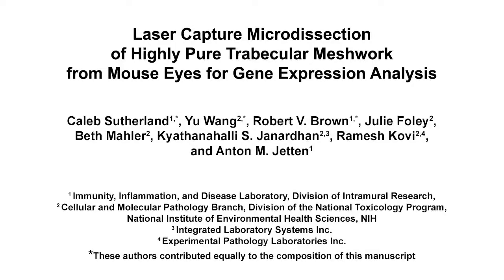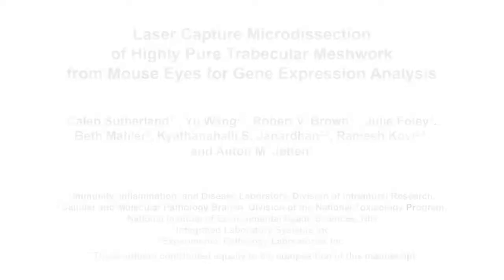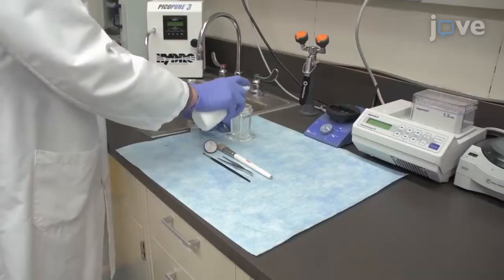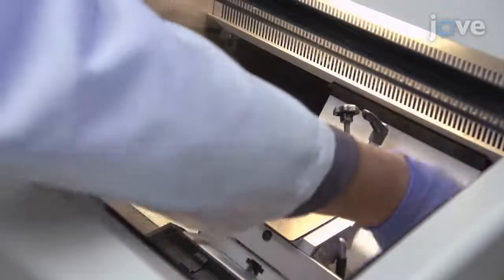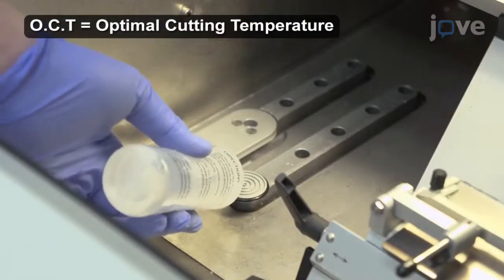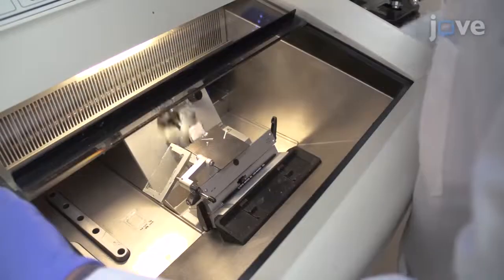Laser Capture Microdissection: Highly Pure Trabecular Meshwork From Mouse Eyes l Protocol Preview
Laser Capture Microdissection of Highly Pure Trabecular Meshwork from Mouse Eyes for Gene Expression Analysis -  a 2 minute Preview of the Experimental Protocol

Caleb Sutherland, Yu Wang, Robert V. Brown, Julie Foley, Beth Mahler, Kyathanahalli S. Janardhan, Ramesh C. Kovi, Anton M. Jetten
National Institute of Environmental Health Sciences, NIH, Immunity, Inflammation, and Disease Laboratory, Division of Intramural Research; National Institute of Environmental Health Sciences, NIH, Cellular and Molecular Pathology Branch, Division of the National Toxicology Program; Integrated Laboratory Systems Inc.,; Experimental Pathology Laboratories Inc.,;

Here, we describe a protocol for a reproducible laser capture microdissection (LCM) for isolating trabecular meshwork (TM) for downstream RNA analysis. The ability to analyze changes in gene expression in the TM will help in understanding the underlying molecular mechanisms of TM-related ocular diseases.